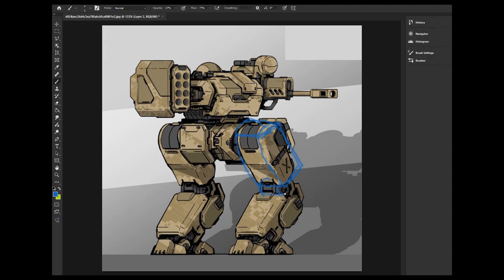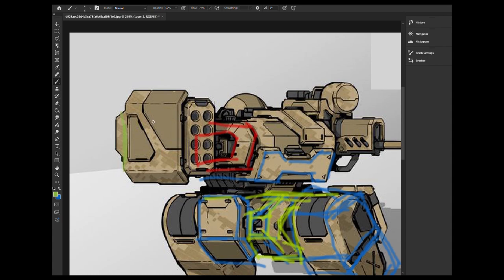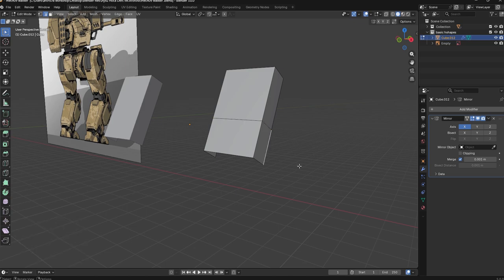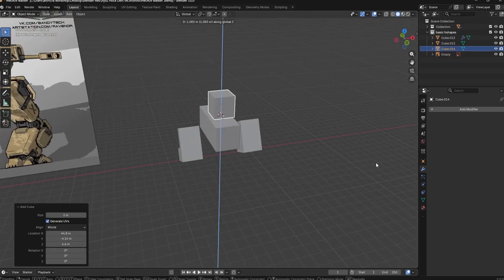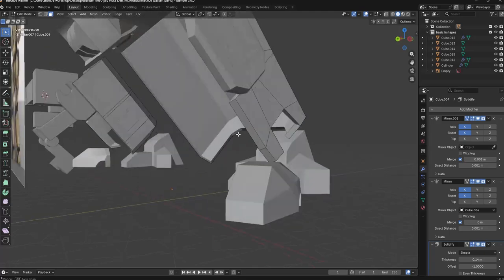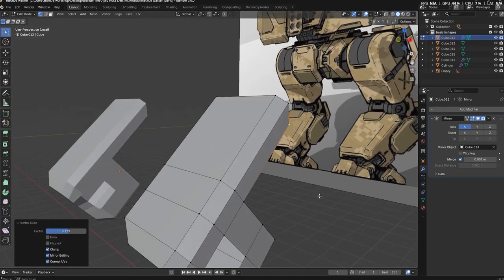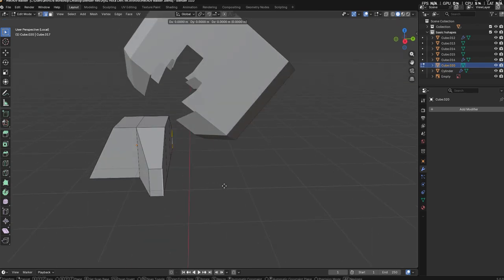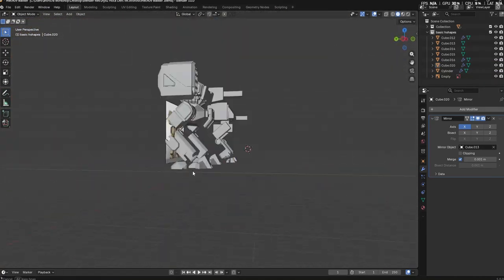How to Create a Mech in Blender Episode 1.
This tutorial is the first in a series focused on character design, animation, and the 3D modeling process. I invite you all to join me in this journey of creation and learning